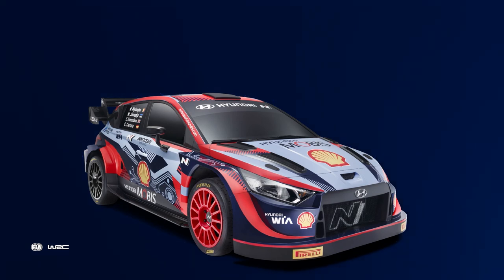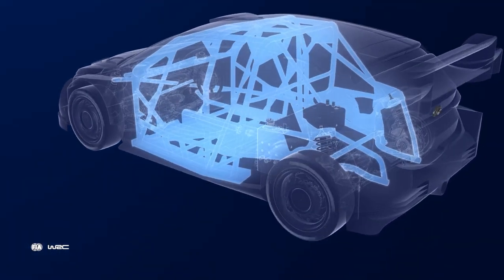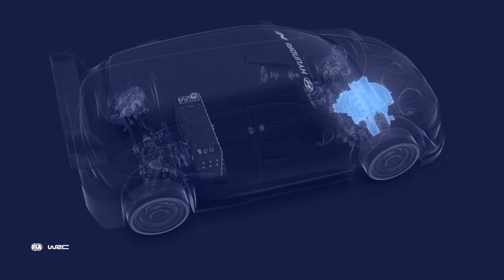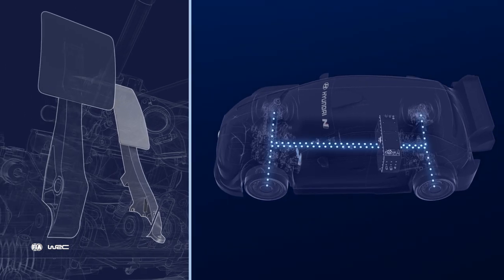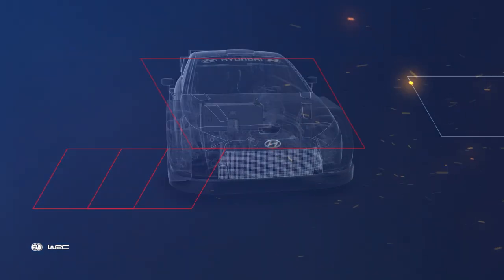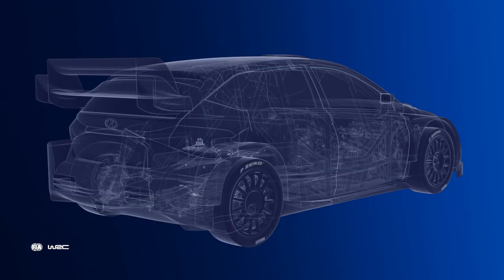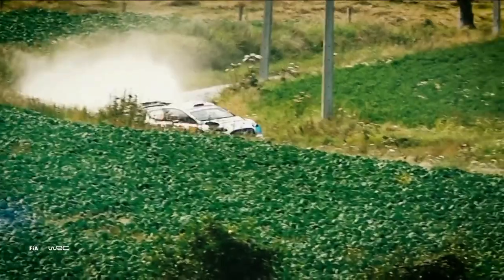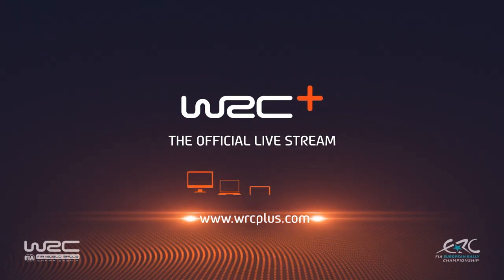WRC Rally Hybrid Explained : 3D View inside the NEW Hyundai i20 Rally1 WRC Hybrid Rally Car.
3D Graphics explain the NEW Hybrid technology inside the 2022 WRC Rally Cars. 3D X-Ray views of the new Hyundai i20 Rally1 Hybrid rally cars to show you the new high performance Hybrid boost technology and safety features that make the new 2022 rally1 rally cars so advanced and ready to rally for the first time at Rallye Monte-Carlo 2022.

Do not miss the rally action, watch LIVE with a WRC+ subscription. Live cameras on stage, onboard the rally cars and in the air, including expert analysis, behind the scenes stories, split times and real time GPS tracking. Your WRC+ subscription also gives you thousands of onboard videos, long rally highlights videos and other exclusive videos. So much WRC rally content available live or on demand anytime, on any device, only on WRC+ All Live.

WRC WEBSITE for more FREE rally videos, news and WRC results

WRC VIDEO GAME on PC, XBox, Playstation and Nintendo Consoles -

WRC eSPORTS Championship. Anyone can take the Challenge -

WRC SHOP for Merch, official clothing, gifts and more

YOUTUBE for new Rally Videos, Highlights, Rally Onboards and more

WRC is the FIA World Rally Championship, a tough motorsport using rally cars on real roads around the world. Watch the best rally drivers flat out on gravel and asphalt roads with mud, rain, dust, ice and heat. Power slides, drifts, big jumps,  watersplashes, handbrake turns, hairpin bends, lucky escapes, big moments or a massive crash. Rally requires maximum attack and careful tactics to become world rally champion.

Rally drivers take turns to complete closed road "special stages" as quickly as possible, setting off a few minutes apart. A co-driver reads pace notes to describe the hazards ahead. The same rally car is used to travel to each stage on public roads following normal traffic regulations. The crew which completes all the stages in the shortest time is the rally winner. WRC is administered by the FIA Fédération Internationale de l'Automobile FIA, motorsport's world governing body.

Some of the world's greatest drivers have won the FIA World Rally Championship for Drivers : Colin McRae, Carlos Sainz, Walter Röhrl, Stig Blomqvist, Petter Solberg, Ott Tänak. Champions from Finland are Juha Kankkunen, Tommi Mäkinen, Ari Vatanen, Marcus Grönholm and Hannu Mikkola. French rally drivers have dominated 8 times with Sébastien Ogier, and 9 times with Sébastien Loeb. Famous motorsport drivers have attempted WRC like Robert Kubica and Kimi Räikkönen from F1 and Ken Block from Rallycross.

Car companies compete for the prestigious FIA World Rally Championship for Manufacturers. The 1980's featured the iconic Group B rally cars like the Lancia 037 and Delta S4, Peugeot 205 T16, MG Metro 6R4, Ford RS200 and Audi Quattro.
Japan dominated the 1990s with the Mitsubishi Lancer, Subaru Impreza, and Toyota Celica and Toyota Corolla. Citroen and Volkswagen became champions in the 2000s along with M-Sport team using the Ford Focus and Ford Fiesta. Toyota returned to the WRC in 2017 with the Toyota Yaris WRC, winning in 2018 and 2021. Hyundai won in 2019 and 2020 with the Hyundai i20 Coupe WRC. Find out about the latest winners and champions